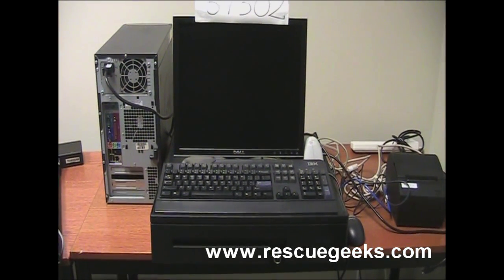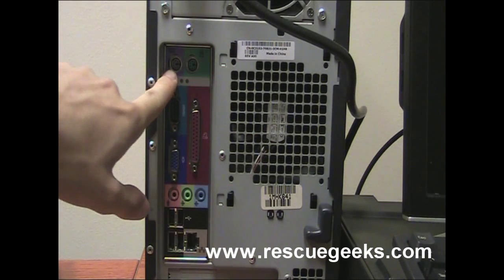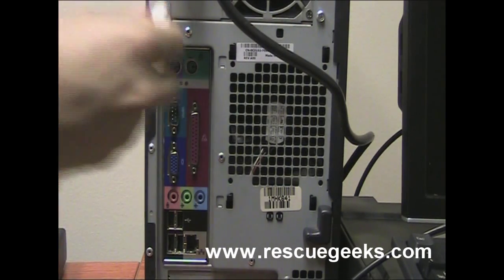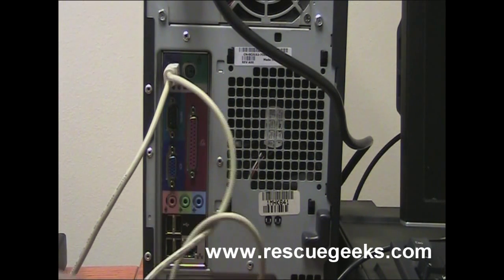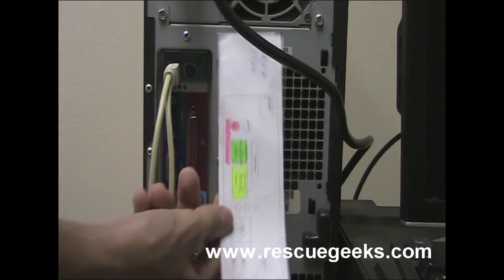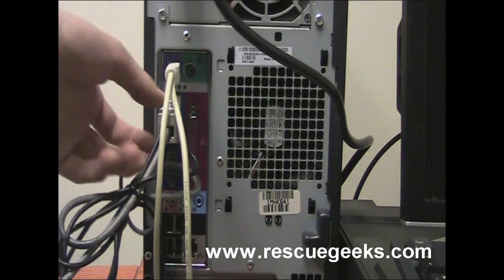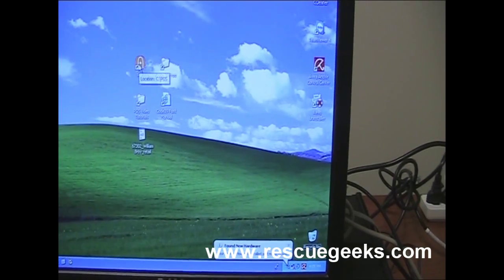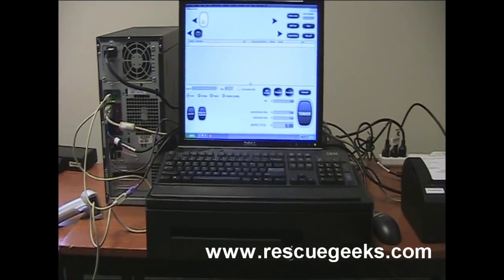Basic POS Setup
Follows the Rescue Geeks Hardware Setup Manual